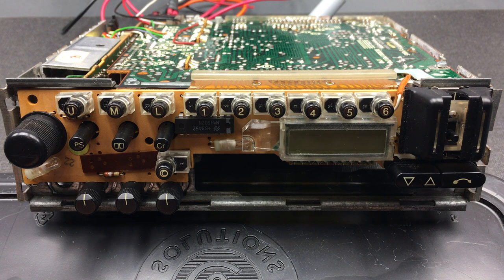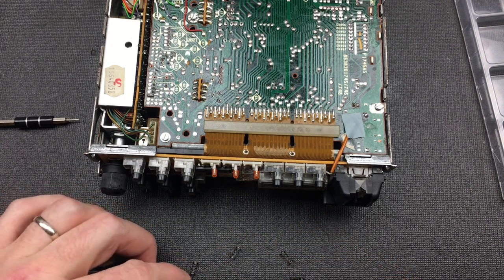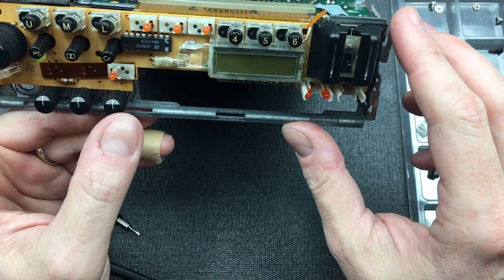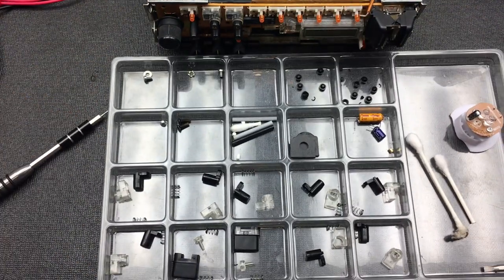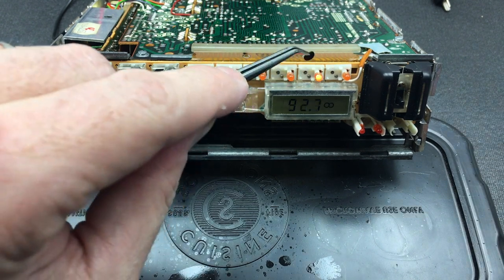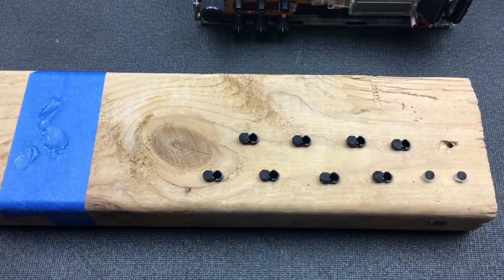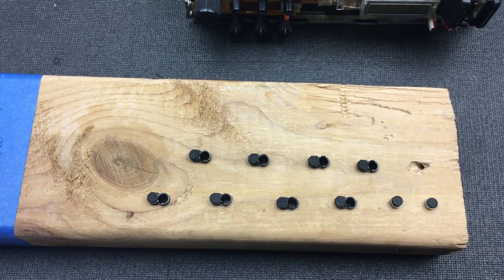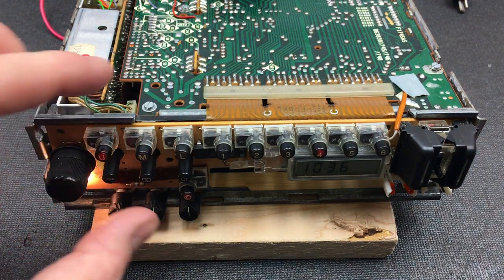Blaupunkt Monterey SQR 23 Part 4: Repairing the Buttons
In the 4th video on the Blaupunkt Monterey SQR 23 I turn my attention to the buttons, showing what the problem/flaw is, and then finding a solution that works fairly well.